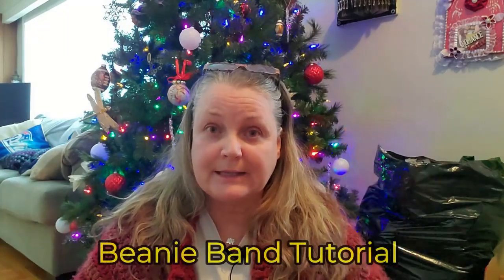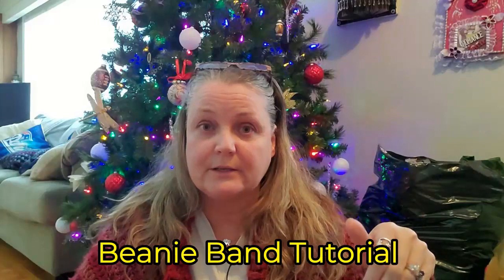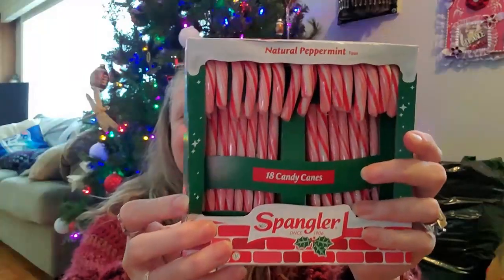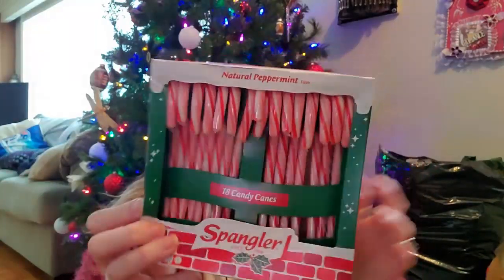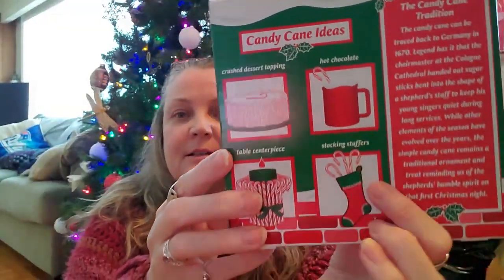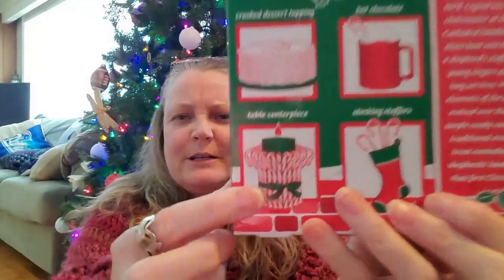Day 7~ 12 Days Of Christmas With Crochet Eh And Crafty Foridian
Sandy Clark
                                           Nanaimo, BC
                                              V9R 6X6